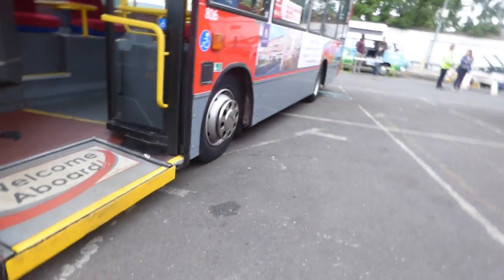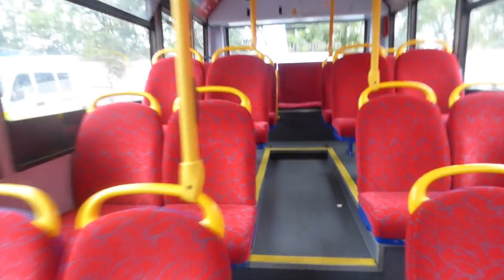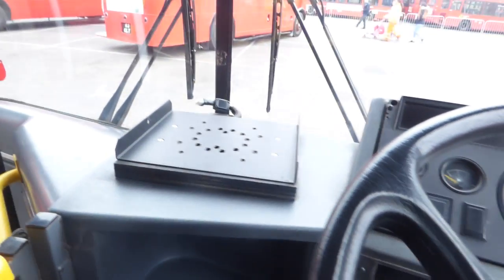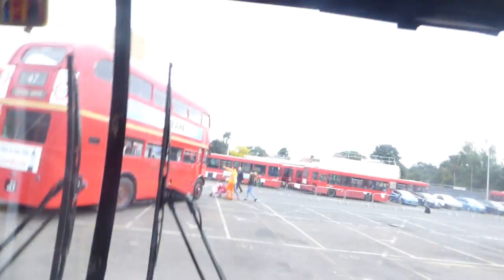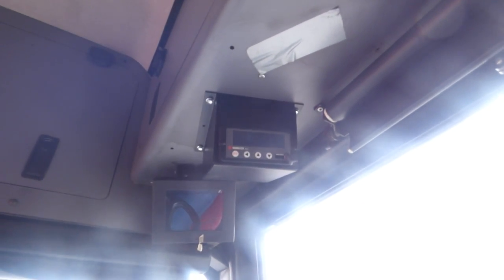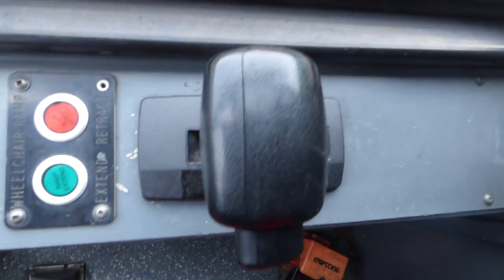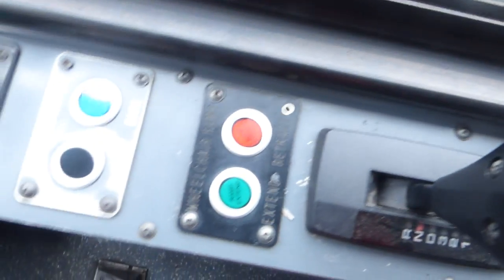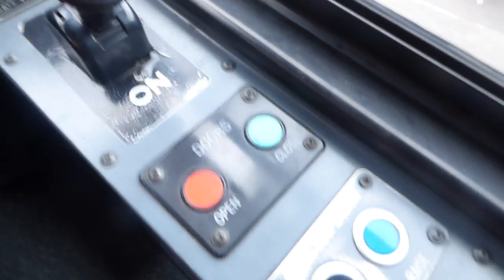8016 I Tour of The bus I Abellio Surrey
I know I made a mistake by saying " Arriva instead of Abellio" but hay how  , really enjoyed it .

Another great event by Abellio & TFL!